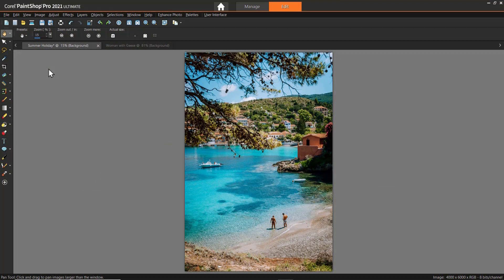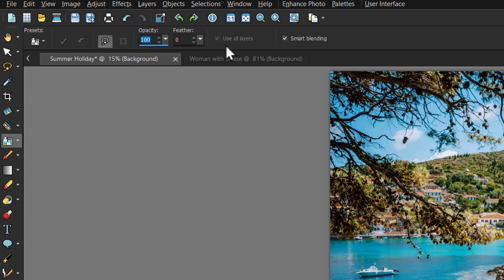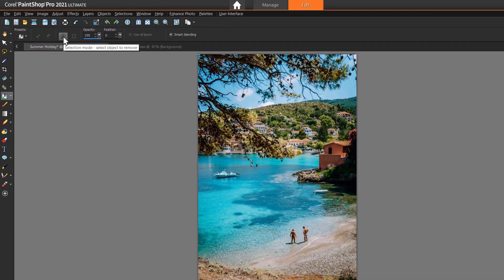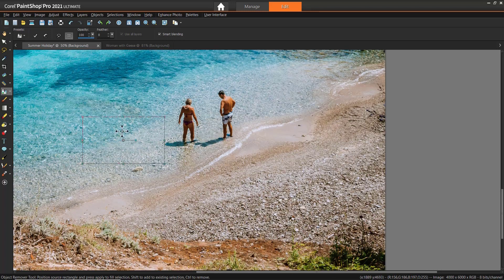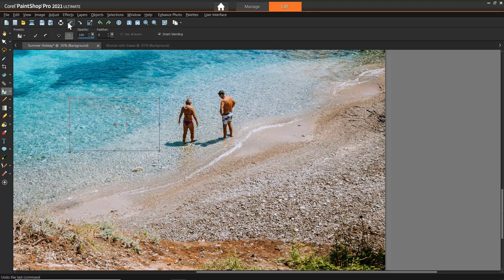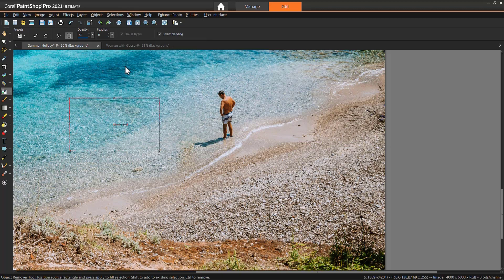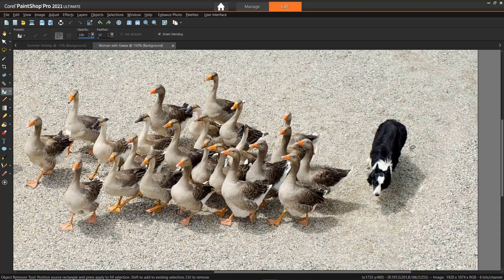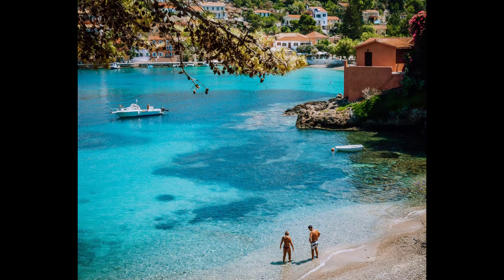How to Use the Object Remover in PaintShop Pro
Learn how to make your photos look more professional by removing unwanted people or objects with PaintShop Pro's Object Remover tool. The Object Remover tool lets you remove objects when the surrounding area is fairly uniform in color and texture – just identify the area to remove and then choose a source area from another part of the photo to cover it.
Visit our tutorial page to download a printable PDF copy of this tutorial